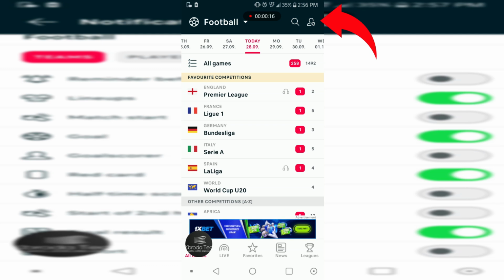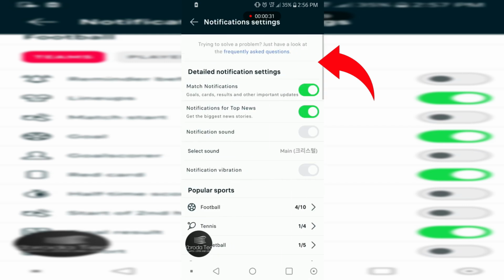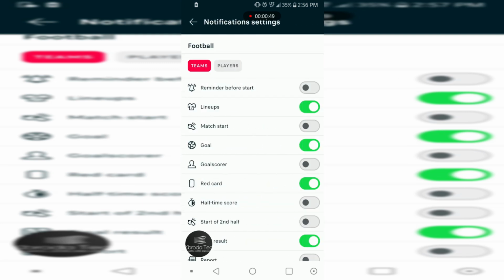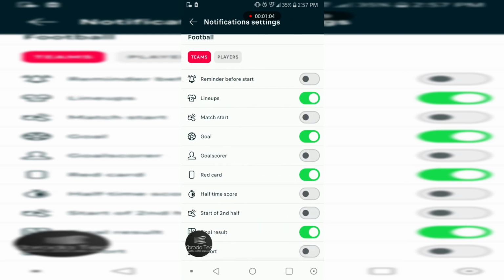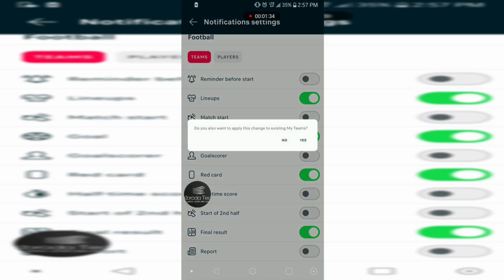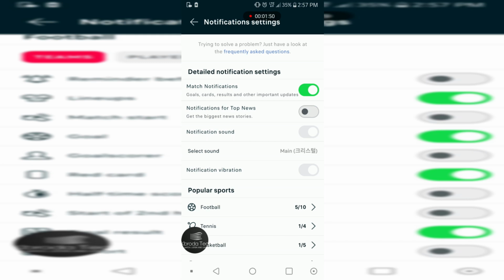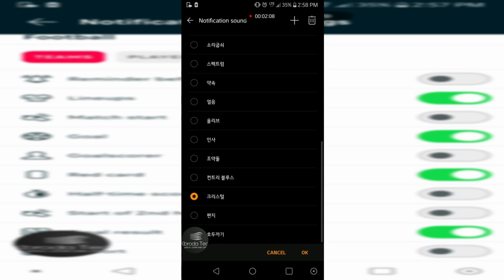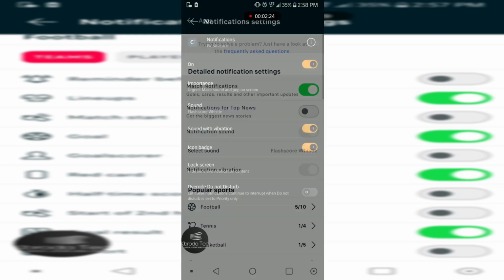How to Adjust Notification Settings on FlashScore App - Custom Sports Alerts Guide!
Getting too many or too few match alerts from FlashScore? This complete tutorial shows you exactly how to customize your notification preferences to receive only the sports updates that matter most to you.

📌 In This Video, You'll Learn:
✔ Notification Settings Location (Where to find alert controls)
✔ Team & League Alerts (Follow specific teams and competitions)
✔ Match Event Notifications (Goals, cards, lineups, starts, results)
✔ Push vs No Notifications (Complete alert management)
✔ Troubleshooting Tips (Fixing missing or excessive alerts)

🎯 Perfect For: Sports fans who want personalized updates, users experiencing notification overload, fantasy sports players, and anyone who needs specific match alerts!